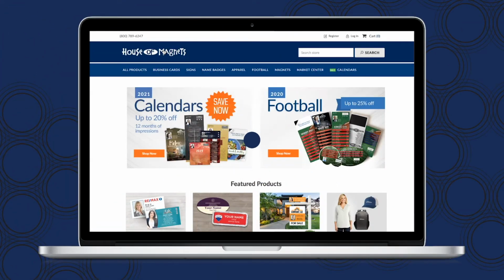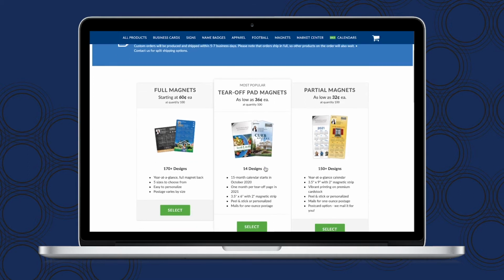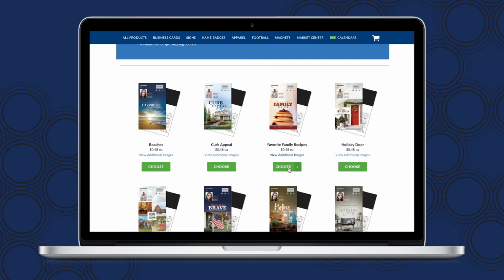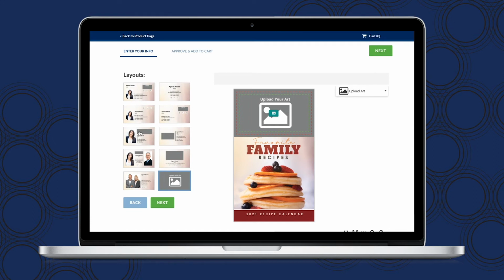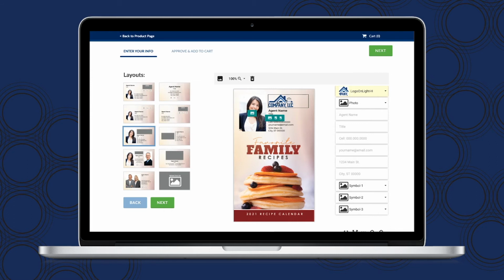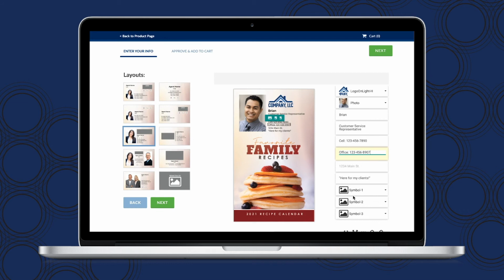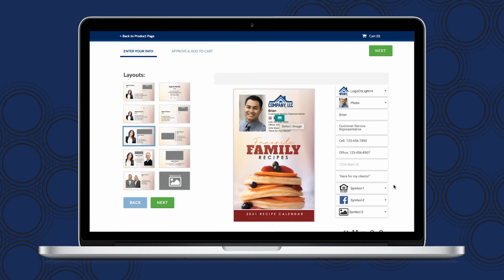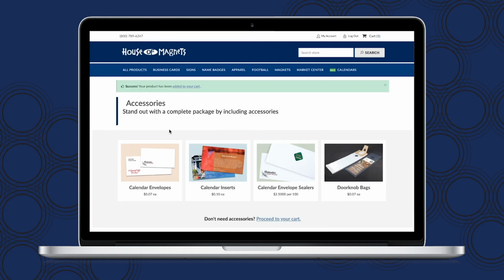How To: Personalize You Calendar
0:00 Intro
00:24 Login in process
01:07 Finding the right calendar
03:22 Selecting your customization options
04:11 How to personalizing your design
05:05 Uploading your logo and photo
06:25 Entering your info
07:19 How to use symbols
08:26 How to approve your design for production
09:38 Adding accessories to your cart
10:17 More videos